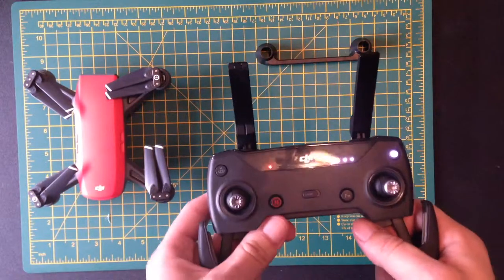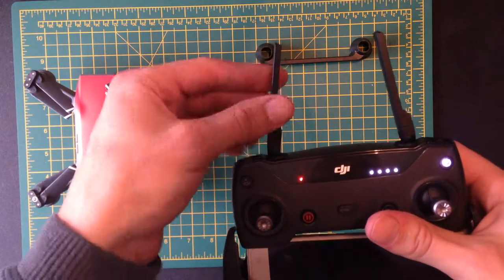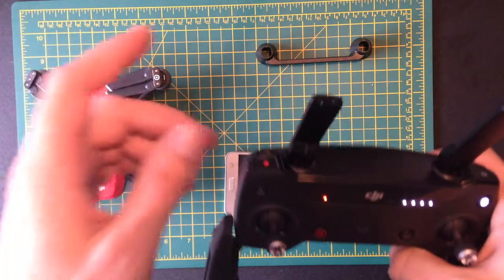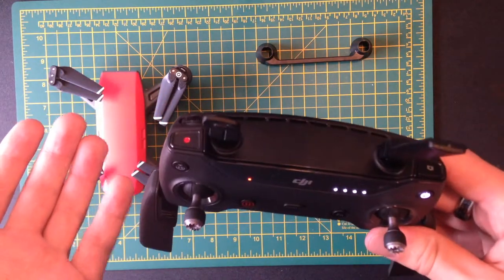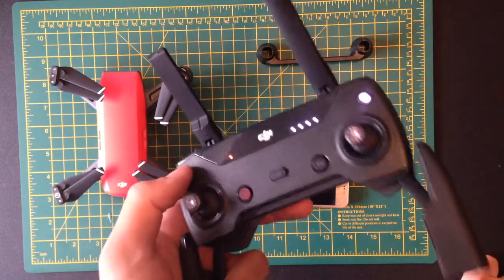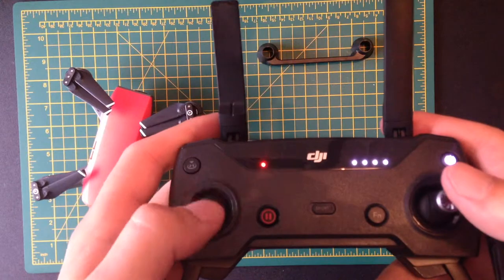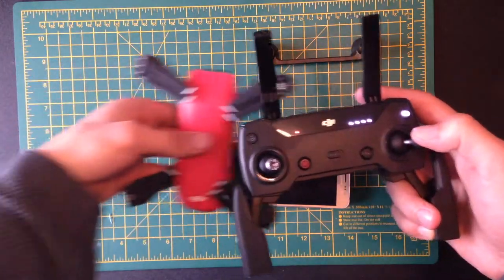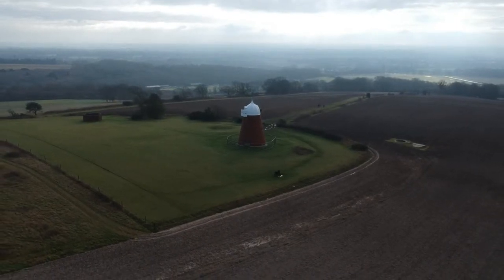How To Use The Spark Transmitter For Beginners (Plus A Backward Panning Tutorial)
TODAY we're looking at how to use the DJI Spark remote controller or transmitter properly. There are a lot of buttons and functions and we're going to explain EVERYTHING you need to know about how to use this thing.

If you're a beginner and yo've just got the Spark, this is the tutorial for you because we go in depth about how to use the transmitter, what all of the buttons do, how it works, and how to use it. At the end we explain a simple backwards panning technique you can use to get the perfect panning shot of a landscape.